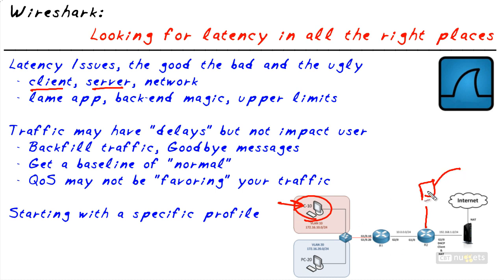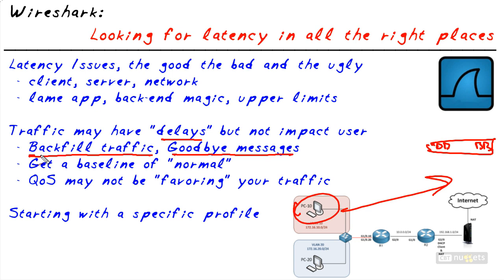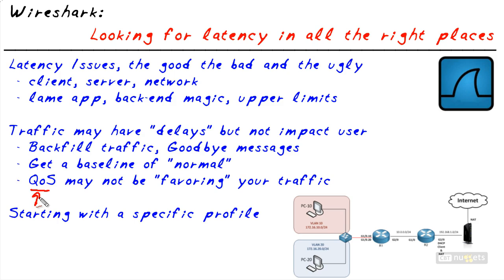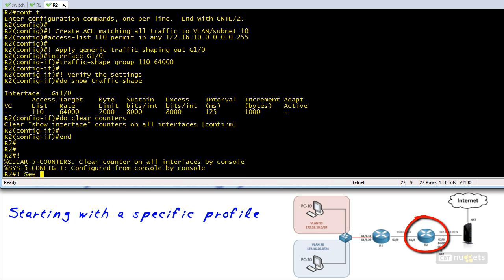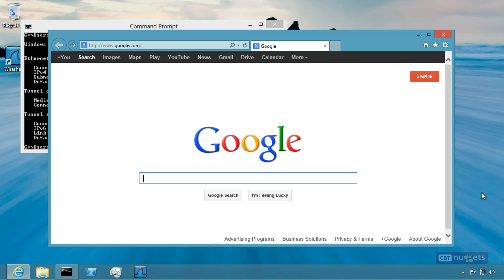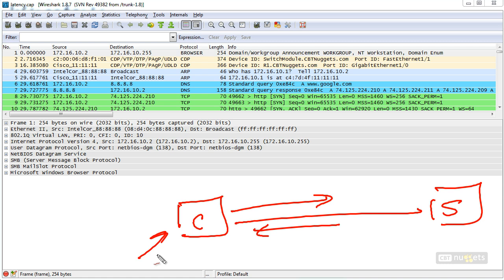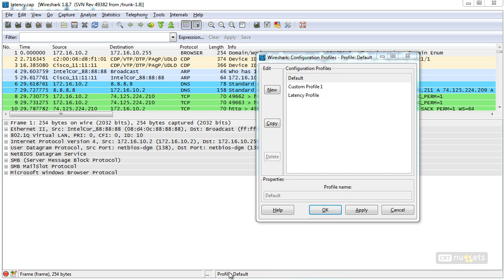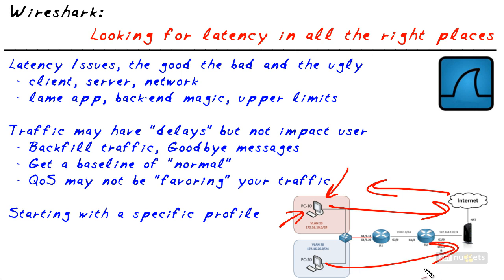08 Looking for Latency